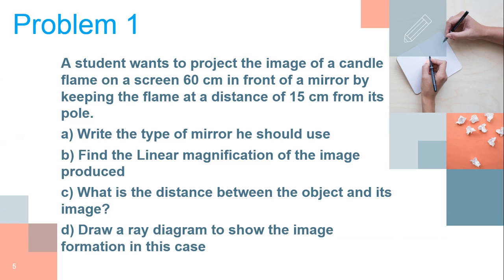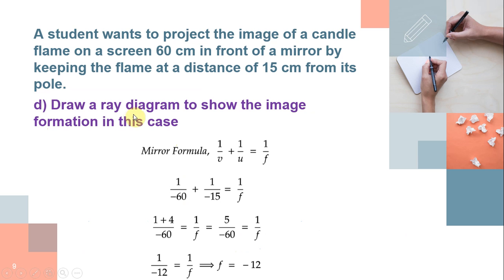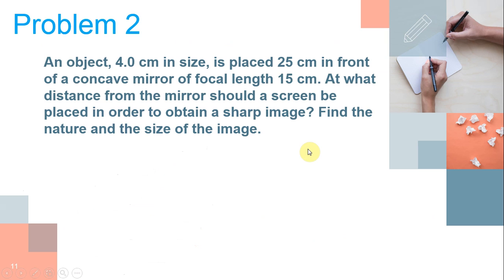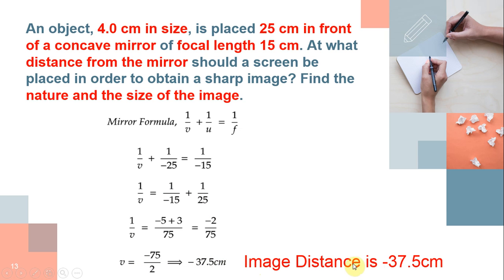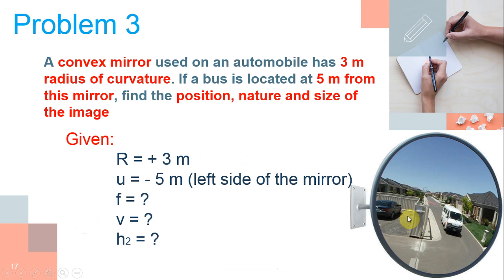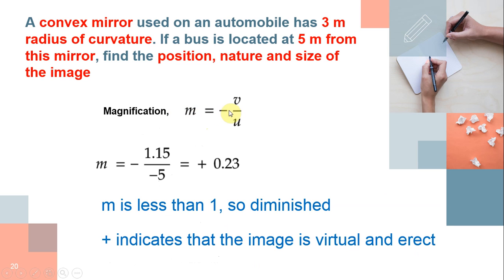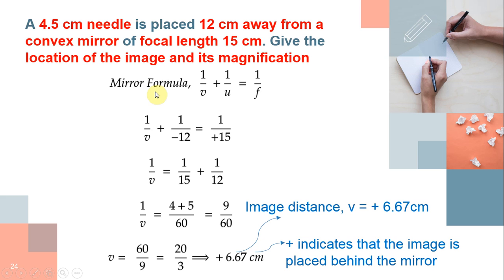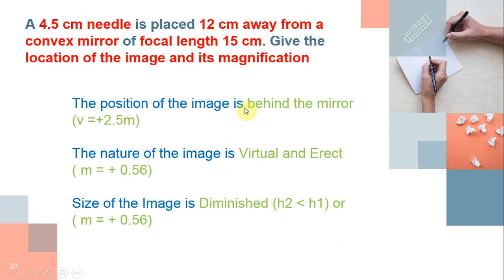Sums/Problems On Spherical Mirrors